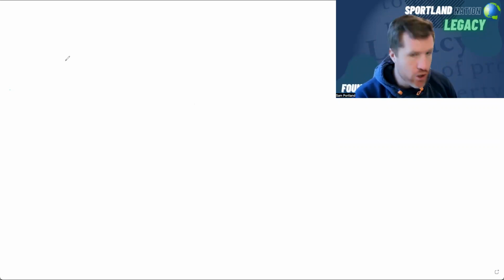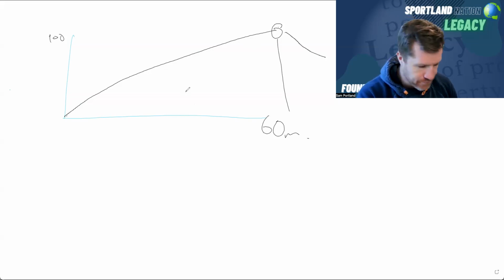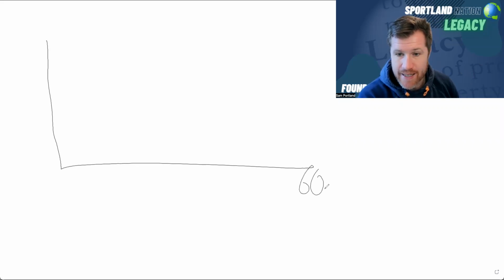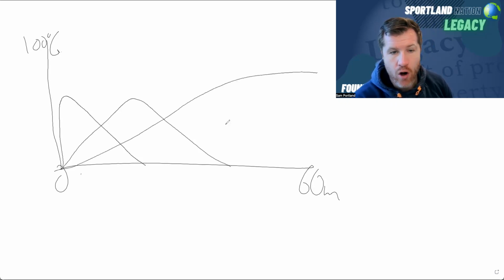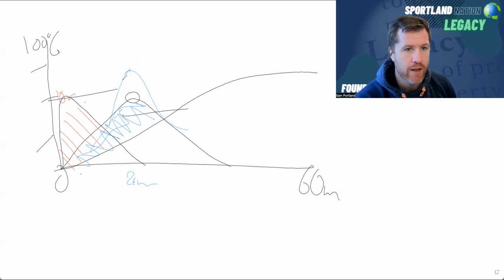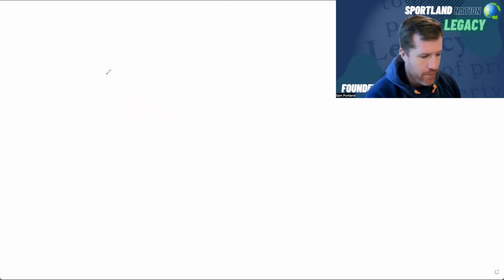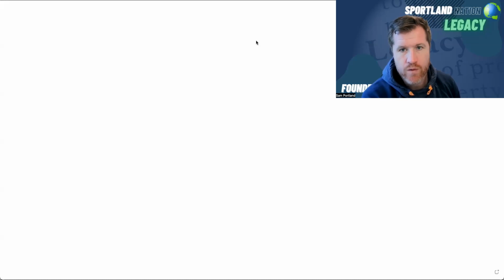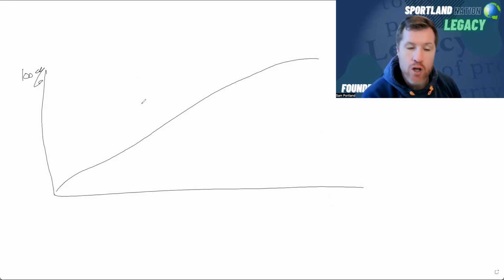Does Speed Training Work | How to use Long accelerations to build blistering speed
Welcome Back to Sports Talks

Here my aim is to educate and entertain you with stories and lessons from my coaching career.

Useful links ⬇️

Get Sports Speed Certified – The first speed certification to show you how.

Want to Join Sportland Nation My Private Free Community?